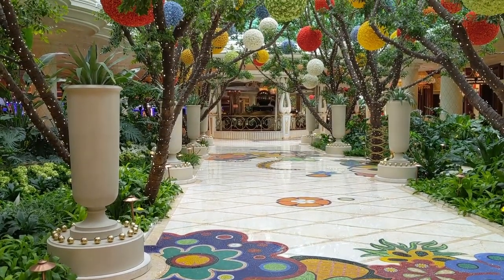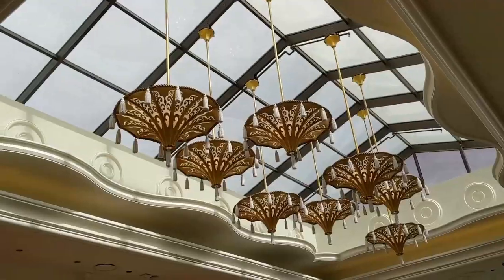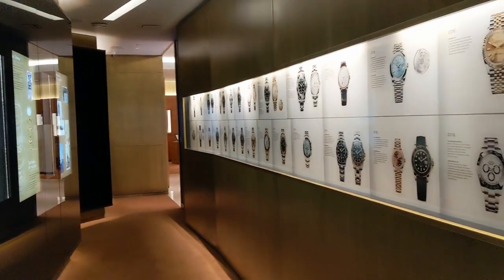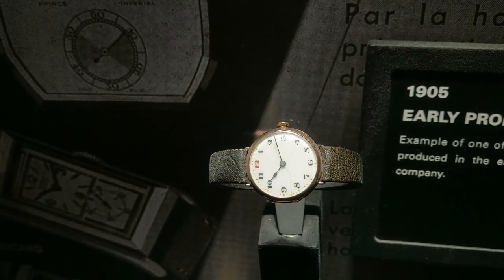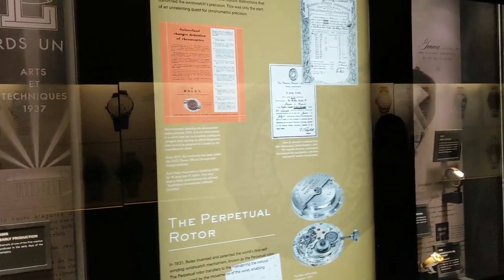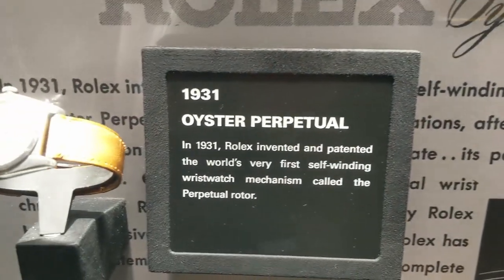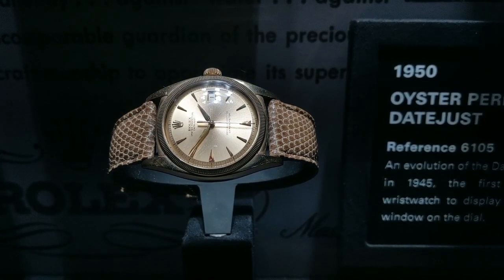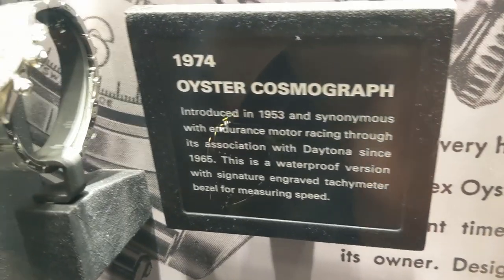Rolex EXPERIENCE! The Rolex Museum inside the Wynn Rolex Store, Las Vegas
Tucked in the back of the unassuming Wynn Rolex store, there exists the only "Rolex Experience" in North America. The museum showcases the iconic watchmaker's history since 1905. You will get to see, up close, some rare historic pieces of the Rolex heritage. The first wristwatch. The first waterproof watch. And more!

➠ Facebook sucks